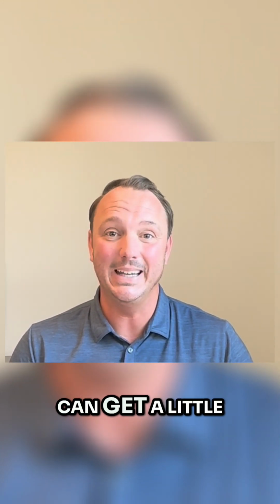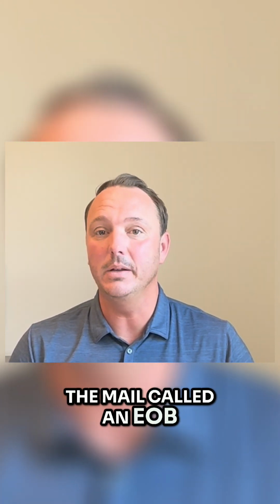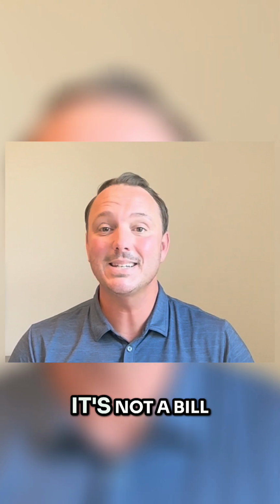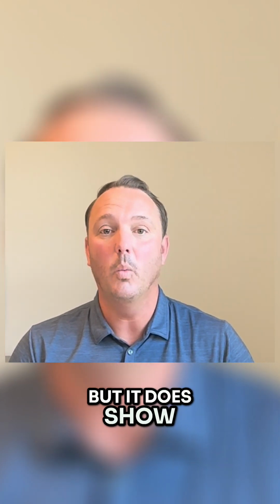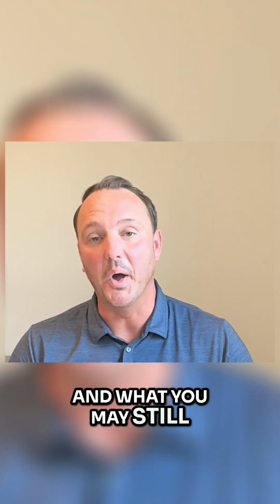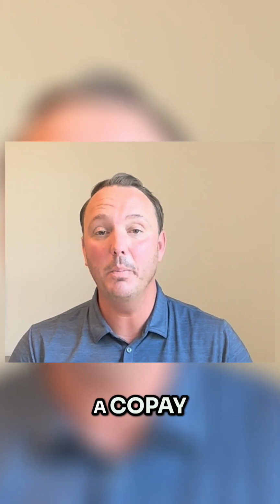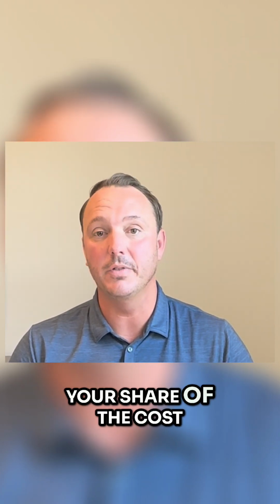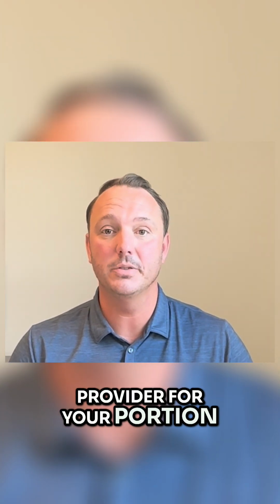Medical Bills Explained: What Really Happens After Your Doctor Visit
📬 Ever opened an envelope from your doctor or insurance company and thought… “Wait, is this a bill?”

It says, “This is not a bill”, but it’s often filled with confusing codes, charges, and fine print that makes zero sense.

In this video, I break down the life cycle of a medical claim in a way hopefully easier to understand.

The more you understand the claims process, the more confident and informed you become. Whether you’re an employee, HR pro, or CFO trying to reduce benefits confusion.

🎥 Watch now to make sense of EOBs, coinsurance, and what really happens behind the scenes of your medical visits.